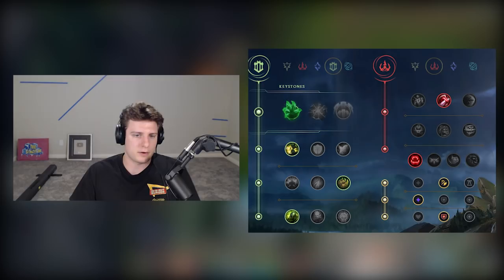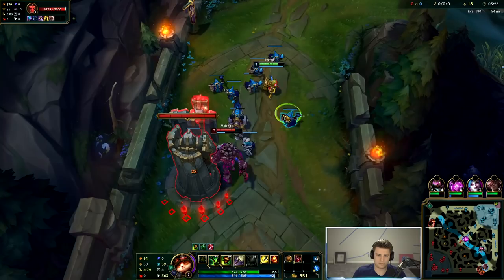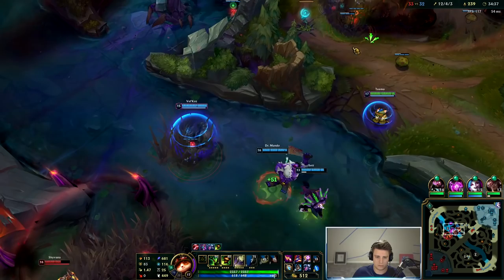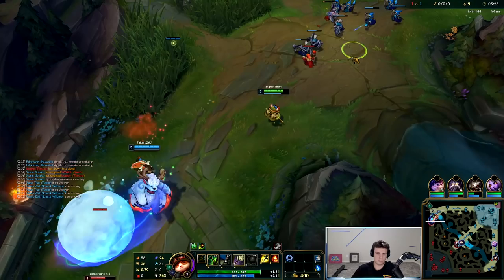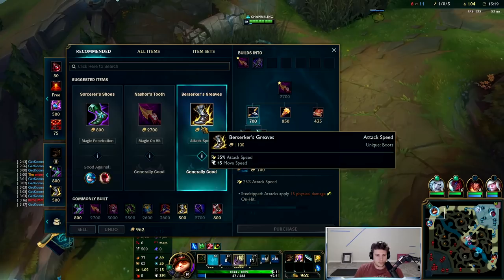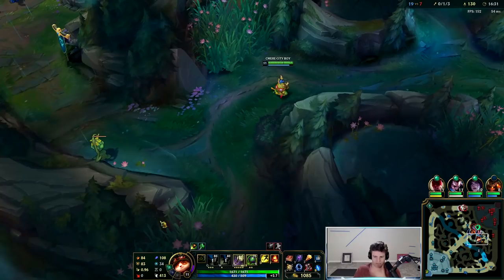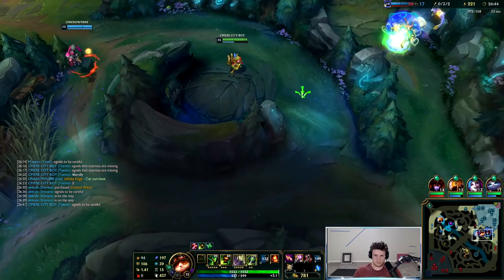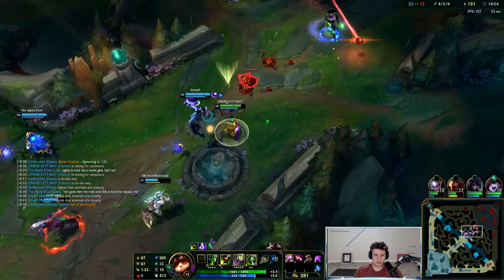How to actually climb to Diamond in 3 Hours with Teemo (Season 11)